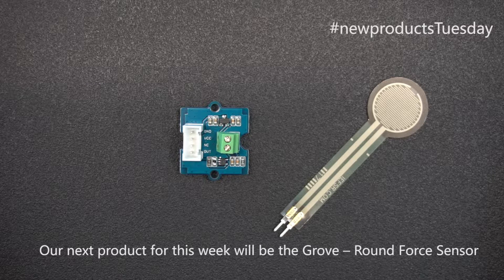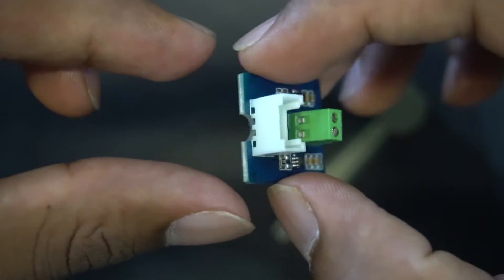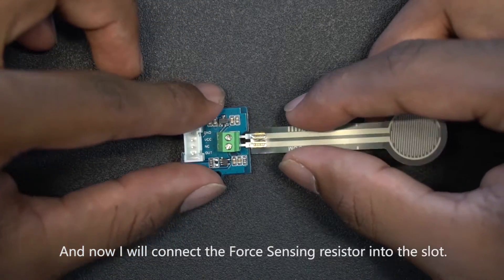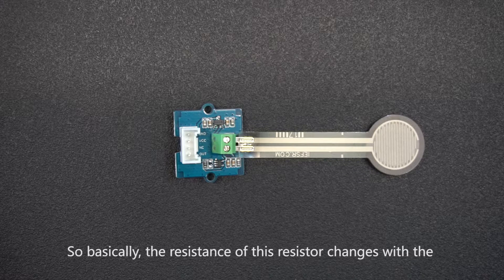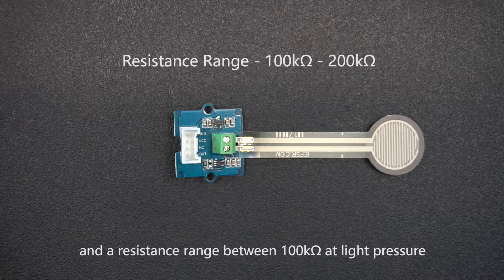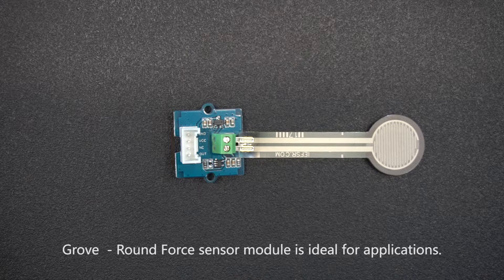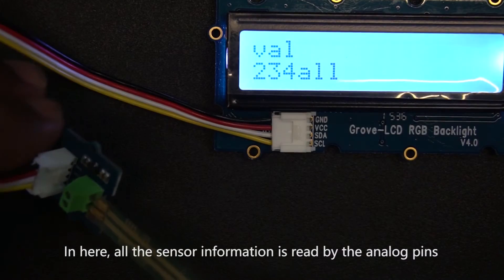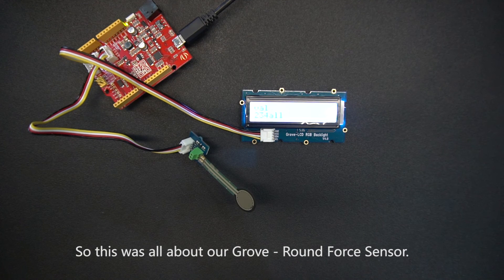Grove - Round Force Sensor (FSR402)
This is the product showcase video of our new Grove - Round Force Sensor based on the FSR402 sensor and also a demo will be presented at the end of this video.